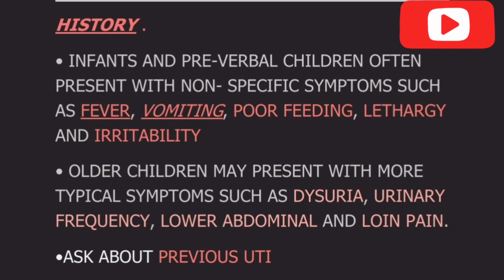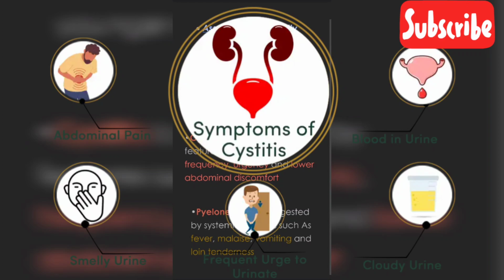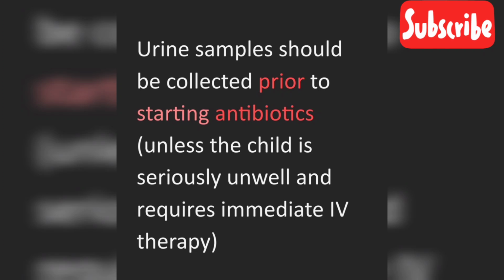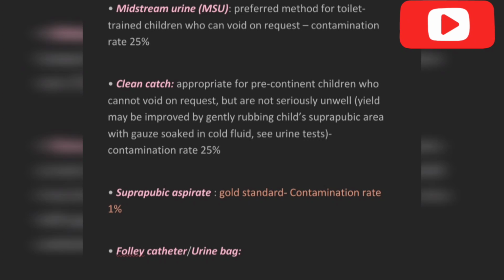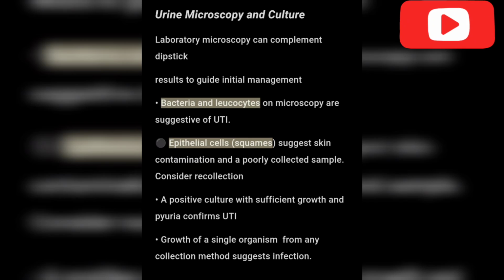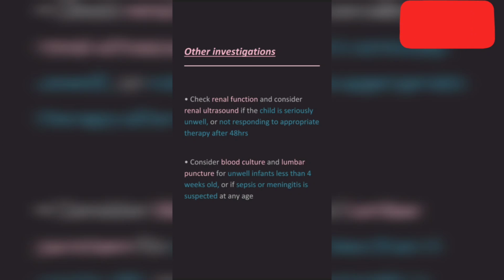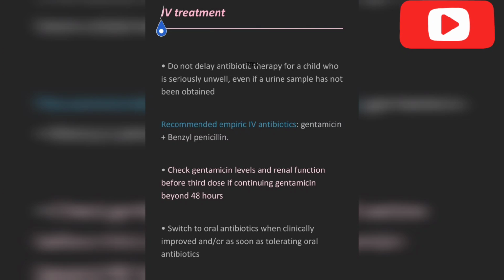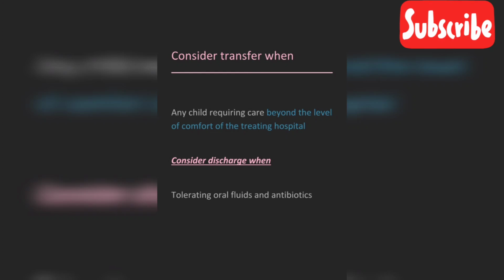The Surprising Approach to Curing UTI for Good/ Discover the Proven Approach to Relieve UTI Symptoms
tHis video is about complete learning about a patient of UTI. INCLUDING HISTORY TAKING OF UTI PATIENT, examination, assessments of severity of uti, investigations, treatment,follow up, when to refer the patients of uti and when to discharge the patients of uti.

uti
urinary tract infections
approach to a patient of urinary tract infection
approach to a patient of urinary tract infections
symptoms
health
uti symptoms
uti causes
urinary tract infection symptoms
prevent uti cranberry
prevent uti after sex
prevent uti naturally
how to prevent uti
urinary tract infection treatment
urinary tract infection in women
uti treatment
yoga for urinary tract infection
yoga for uti pain
yoga for uti in women
urine infection symptoms
urinary tract infection guidelines
urinary tract infection seminar
diagnosis of urinary tract infection
urinary tract infection presentation
uti management
uti prevention strategies
urinary health education
uti awareness